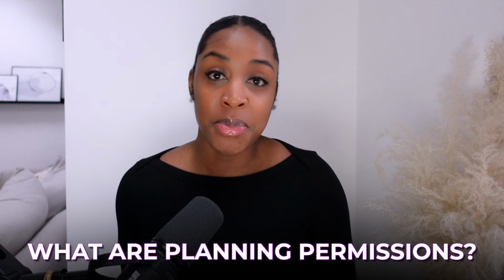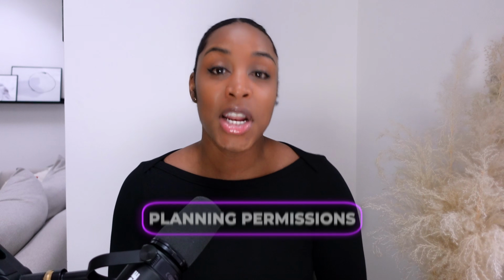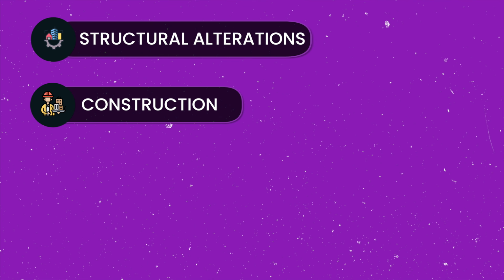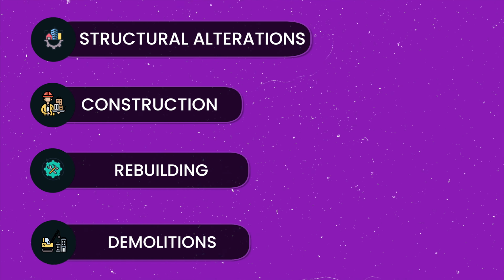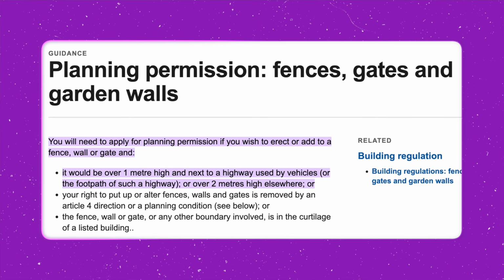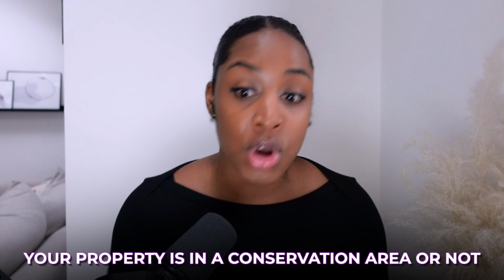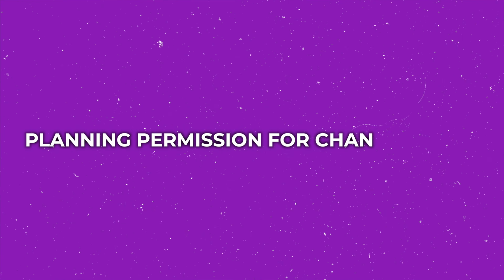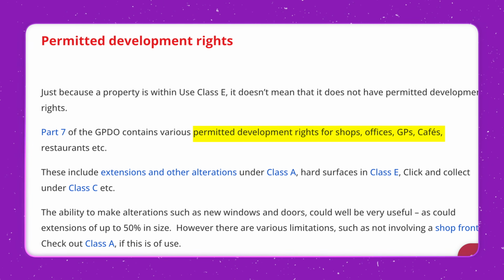🏡Planning Permission Vs Permitted Development Rights: Convert Commercial to Residential Like a Pro!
📢Planning Permission Vs Permitted Development Rights: Convert Commercial to Residential Like a Pro! 🏡 Permitted Development Rights vs Full Planning Permission: What You NEED to Know! Certificate of lawfulness!
Thinking about extending your home or converting a commercial property into residential? 🏗️ Understanding Permitted Development Rights (PDR) vs Full Planning Permission can save you time, money, and hassle! In this video, we break down what’s allowed under PDR, when you need full planning permission, and key considerations to keep your project compliant.

📌 Watch until the end for essential tips on maximizing your development potential! 📝FREE Finance Tracker and Property Plan!

Are you a beginner eager to step into the world of property investment? Or maybe you're an experienced investor looking for fresh insights and strategies? Regardless of your expertise level, this video has got you covered. I will delve into the essentials, providing valuable tips and guidance to help you make the right choice.

📈Link to my Financial Advisors - Unbiased's Financial Advisors - First consultation with a financial advisor is FREE!

🏠Property Investments BTL & Refurb’s
✍🏾CIAT Architectural Drawing Packs RIBA
🦺Planning Building Control Advice & Submissions
💻3D Visuals | 3D Concept | Planning & Building Control Advice Submissions & Consultations
📑D&A | Reports Property Investments BTL & Refurb’s | CIAT Architectural Drawing Packs | RIBA Staged

ABOUT THE VIDEO:
🔍 Key Takeaways:
✅ Permitted Development Rights (PDR) allow specific changes without full planning permission.
✅ Full Planning Permission is required for larger projects or in restricted areas.
✅ Article 4 Directions may limit PDR in certain locations.
✅ Always check with your local planning authority before starting any work!

⏳ Timestamps:
00:00 – Intro: Do You Need Planning Permission?
01:25 – What Are Permitted Development Rights (PDR)?
03:10 – Types of Work Allowed Under PDR (Extensions, Loft Conversions, Change of Use, and More)
05:45 – How to Check If Your Project Qualifies for PDR
08:20 – Meeting Statutory Compliance: Building Control & Regulations
10:00 – Your local planning authority / Certificate of Lawfulness

👍 Like this video if you found it helpful & share it with fellow property investors!